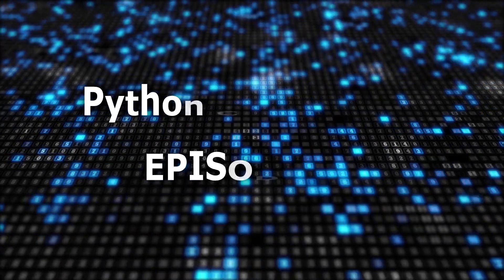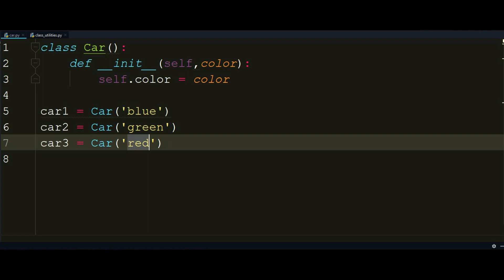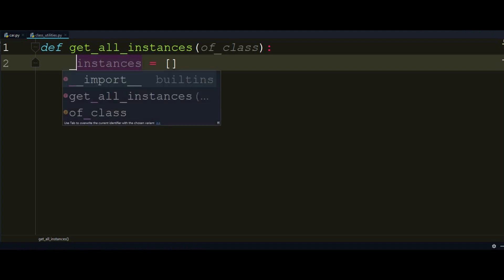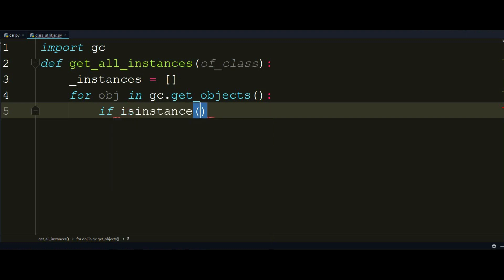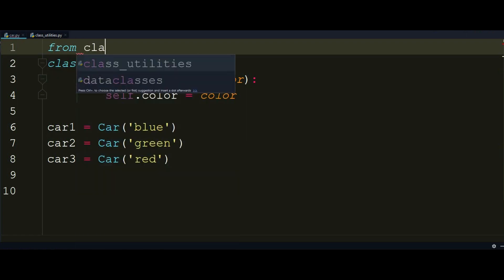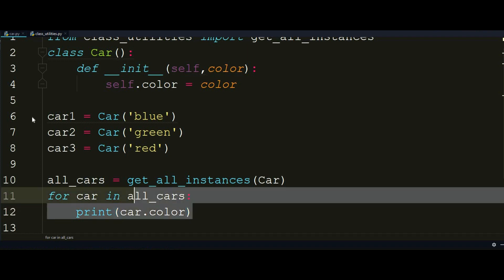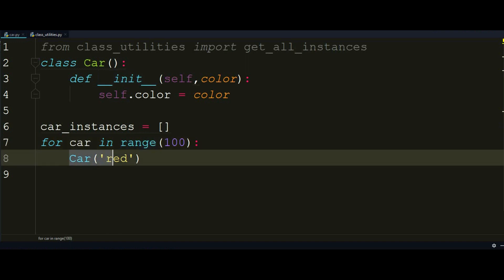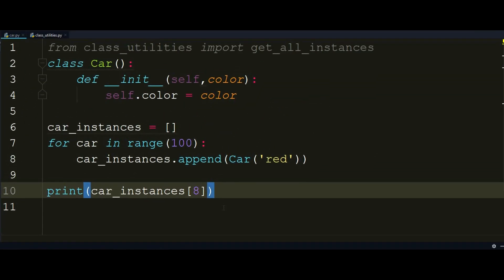How to get all instances of a class in Python ? Python Challenges Episode 6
Python Challenges - How to get all instances of a class in Python

In this series I'm explaining useful python methods and collecting online challenges at any level and explain how to think towards the resolution of a problem.

And specifically on my sixth challenge, I'm going to explain about
how to collect the instances of an initialized class!

Please comment on any question you have below and I will be there to answer you!

TABLE OF CONTENTS:
00:00 - 00:25 Introduction
00:26 - 01:25 Class with one property example
01:26 - 05:15 1st way to collect instances with GC module
05:16 - 07:58 2nd way to collect instances with empty list